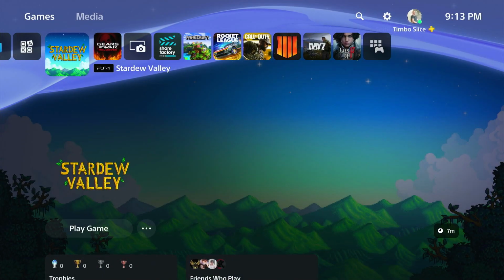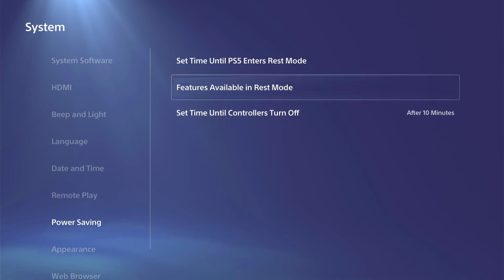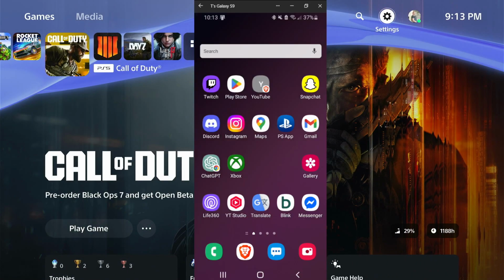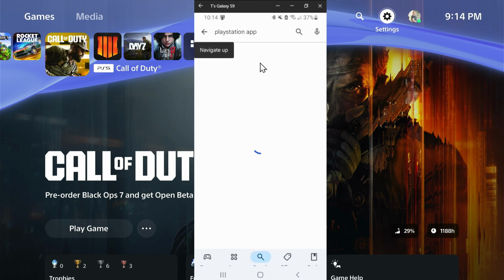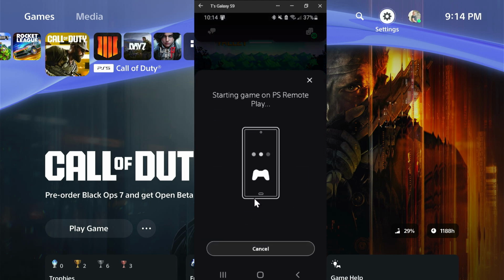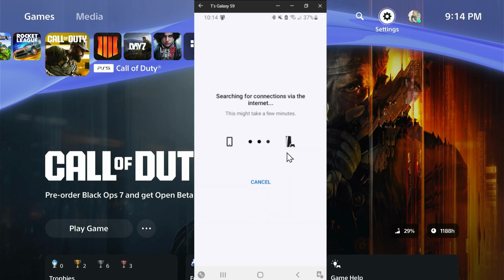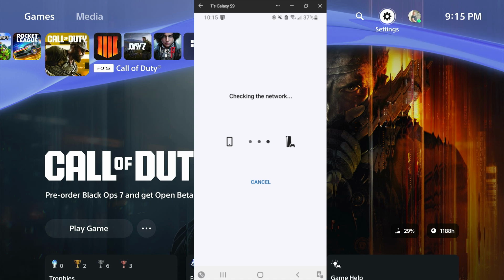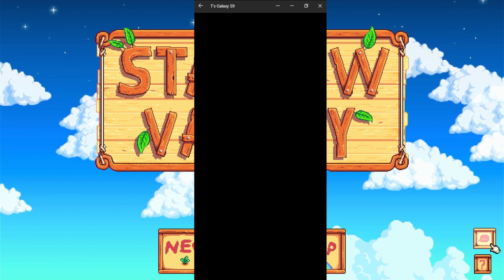How to use Remote Play on PS5 with Android or iPhone (Gaming on the Go!)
Using the official PS Remote Play app is the best way to game on your PS5 from an Android or iPhone. It allows you to stream your PS5's display to your mobile device, giving you the freedom to play anywhere you have a stable internet connection.

Part 1: PS5 Console Setup
First, you need to ensure your PS5 is set up to allow Remote Play. This is a one-time process.

On your PS5, go to Settings (the gear icon in the top-right corner of the home screen).

Select System.

Choose Remote Play.

Make sure that Enable Remote Play is toggled to the On position.

If you want to be able to turn on your PS5 from your phone, go back to the System menu and select Power Saving Features Available in Rest Mode.

For the best experience, it's highly recommended that you connect your PS5 to your router with an Ethernet cable for a more stable and faster connection.